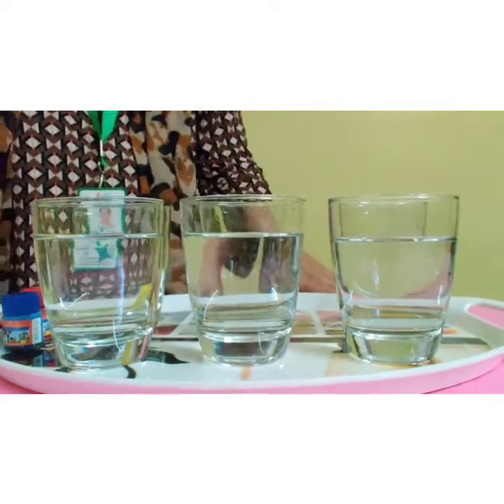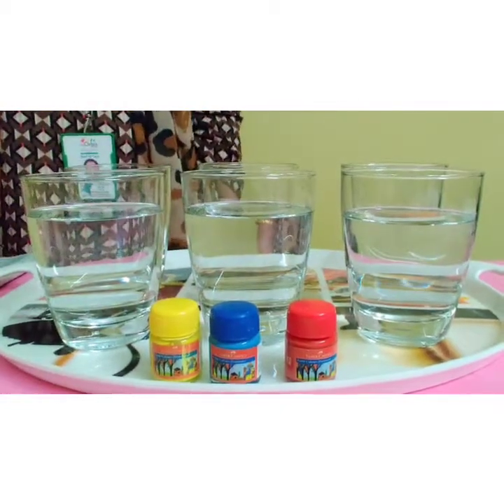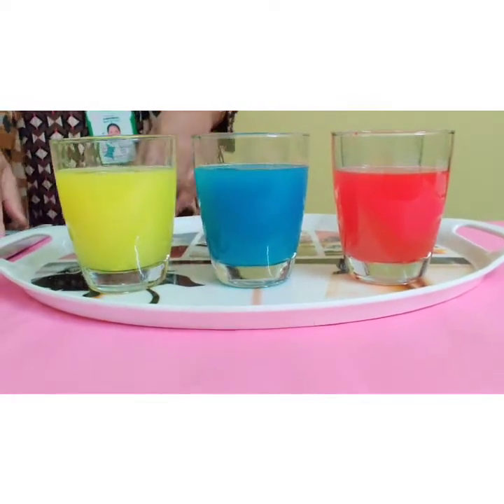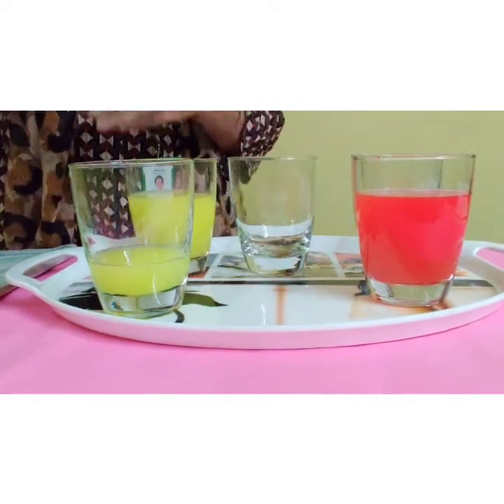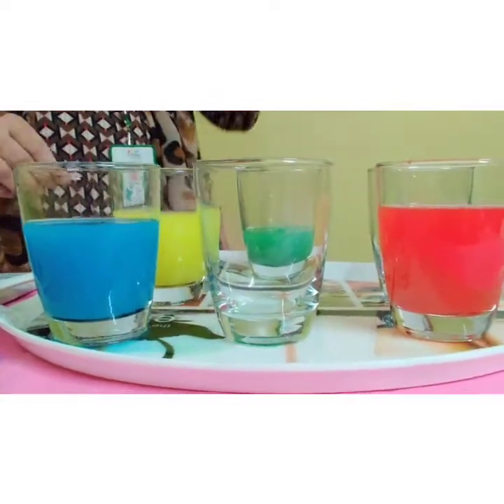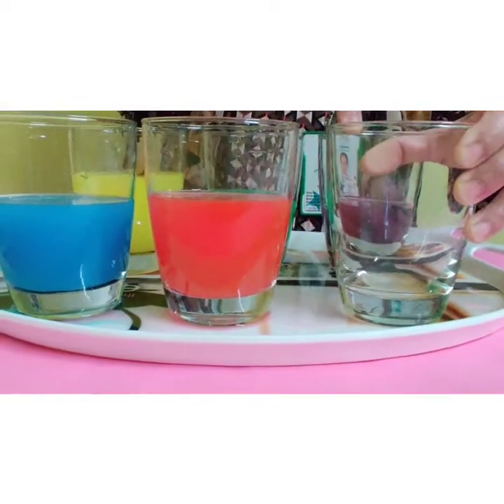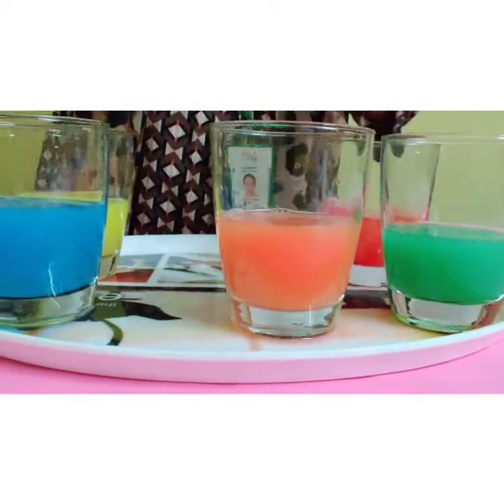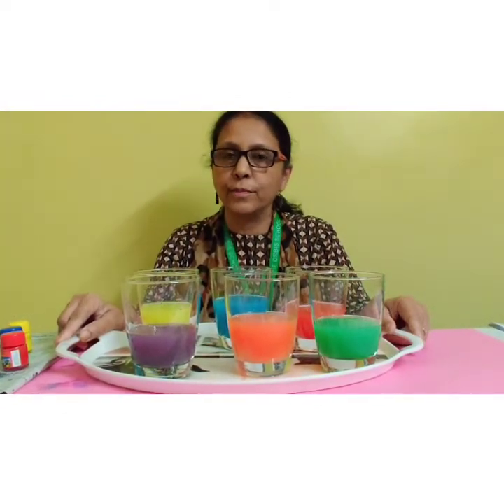The Orbis School - Environmental Science - Jr KG - Secondary Colours - Part 1 - Activity